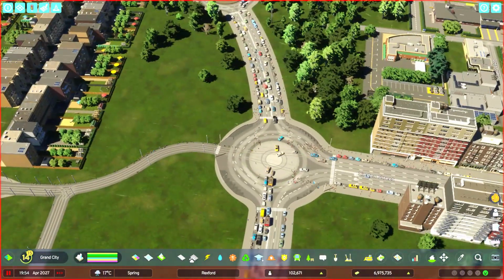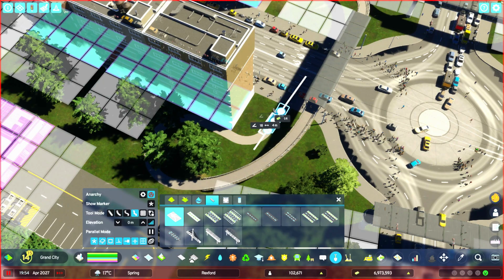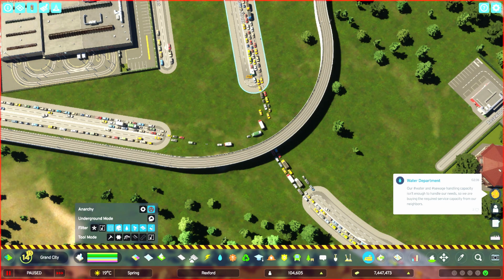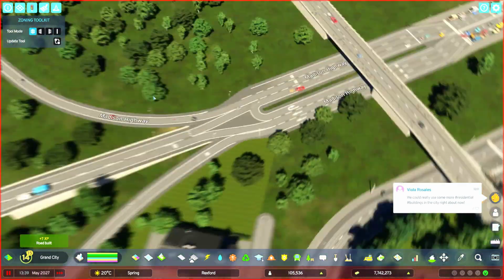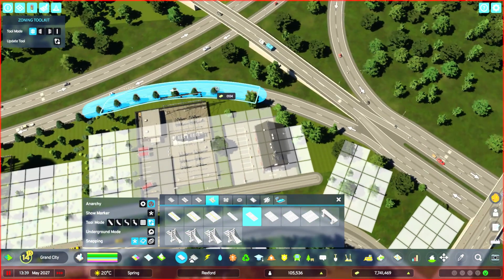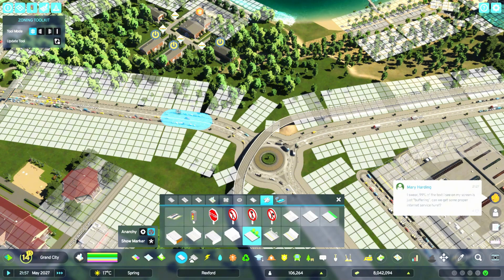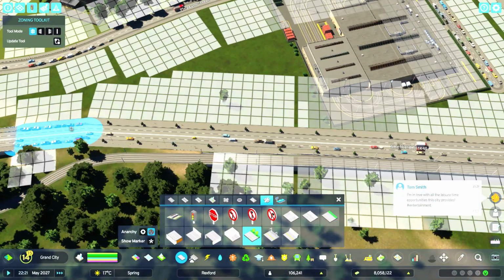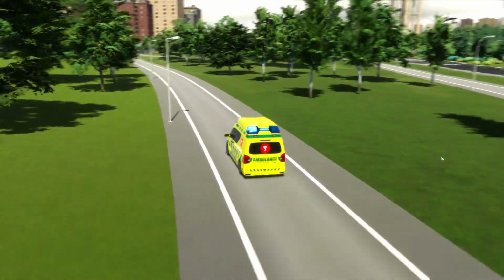Cities: Skylines 2: Did I really just fix my traffic issue?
Hey fellow YouTubers! Welcome to another tips and tricks video to help you with your city-building journey in Cities: Skylines 2. In this episode, I'll show you how easy it is to fix your traffic issues by deleting roads, adding pedestrian overpasses, and installing roundabouts.

Also, be sure to check out my TikTok and Twitch channels linked below.